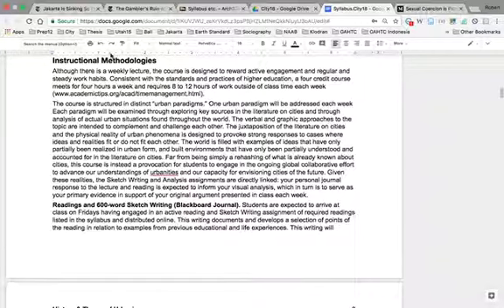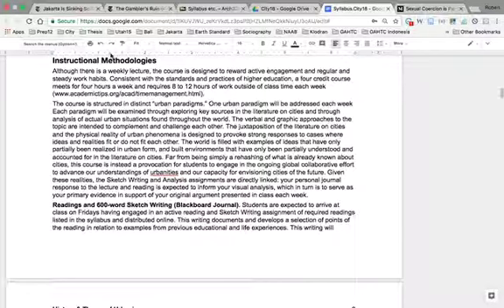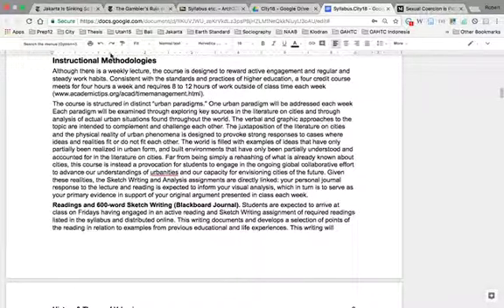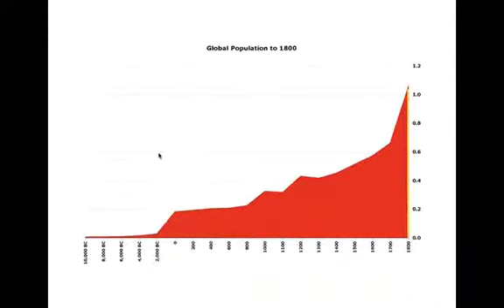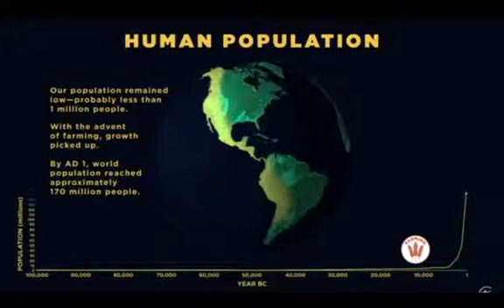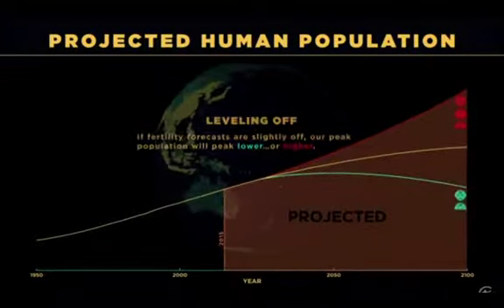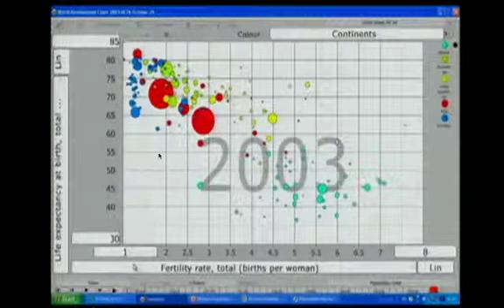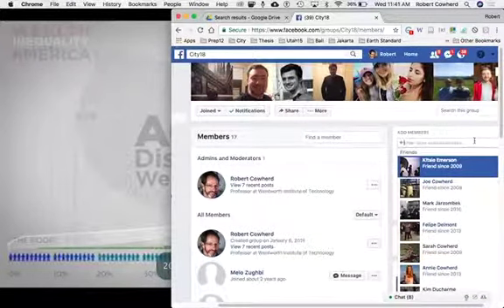10 Designing for 10 Billion (Robert Cowherd CC BY) City18